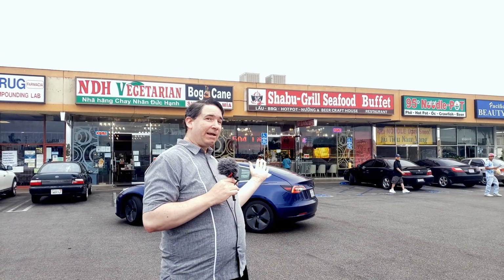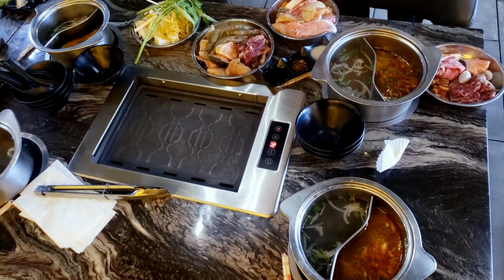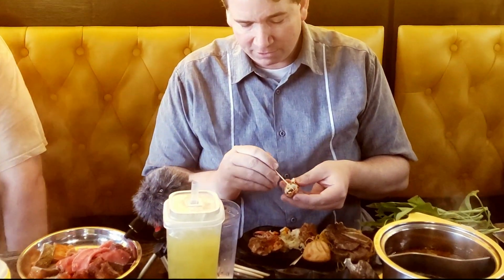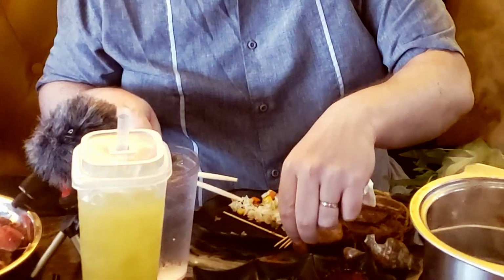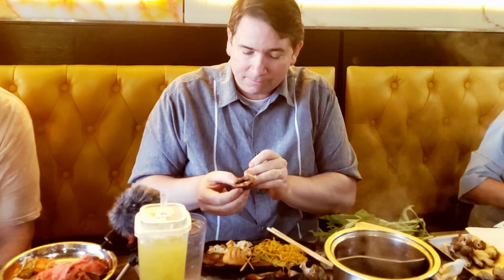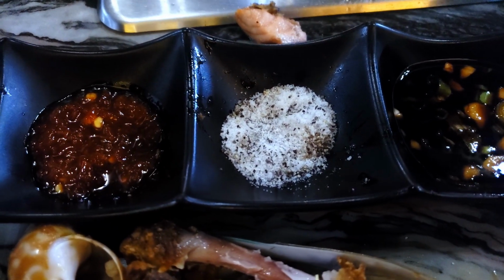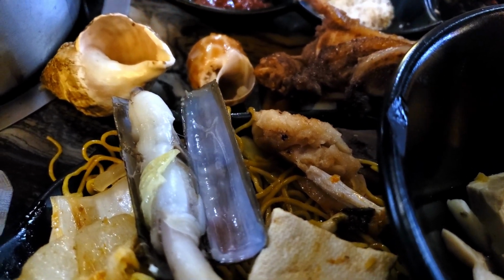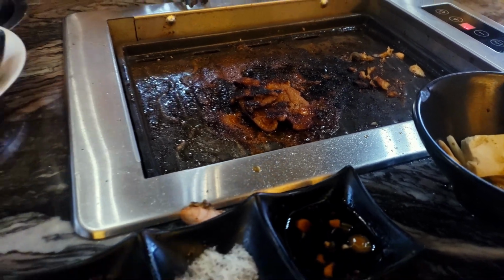Can This Shabu and Grill Buffet Deliver Remarkable Flavor for $25 | Food Vlog 15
Is it worth it to pay $25 to eat at 98 Shabu+Grill Seafood buffet in Westminster? Normally I’d put a link to the restaurant’s web page here, but they don’t have one, so you’ll just have to watch me eat it myself.

If you enjoyed watching me grill this shabu/bbq place, how about watching me eat iconic Chicago foods in my Don't Visit Chicago Without Trying These Famous Foods video

3oz Clear Plastic Spice Jars